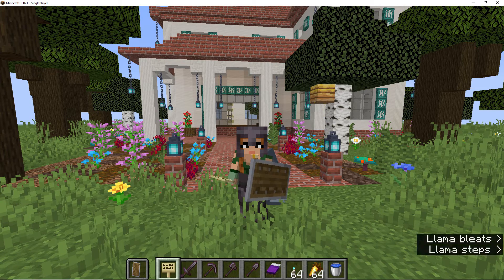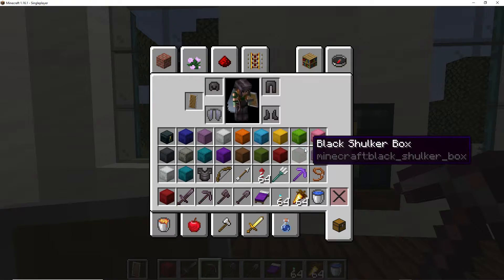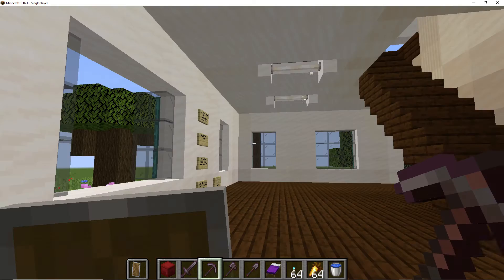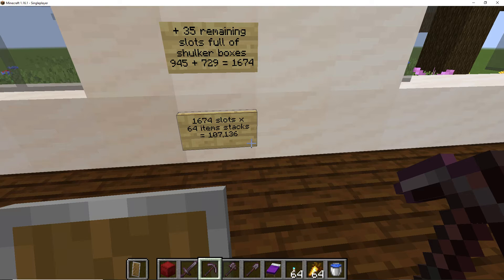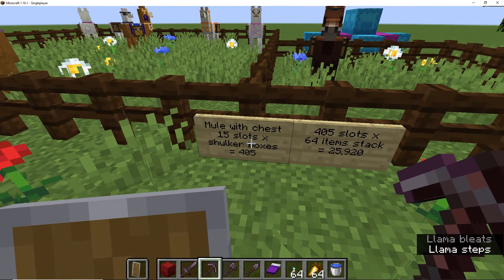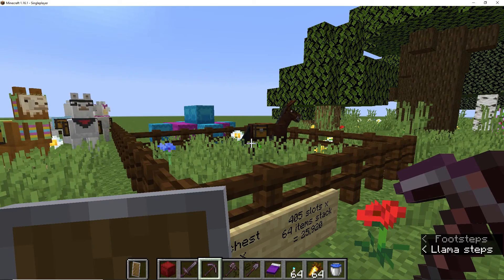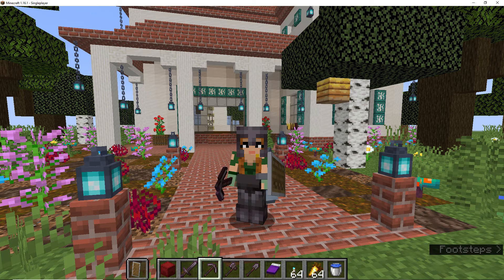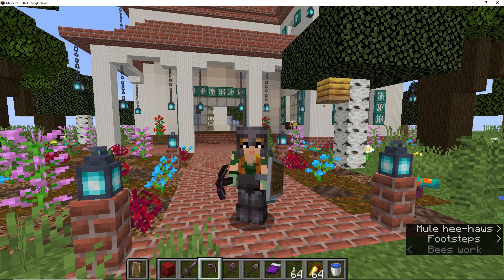More Minecraft inventory from Mojang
Discussing player inventory expansion in Minecraft.